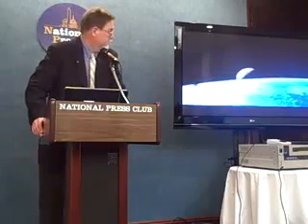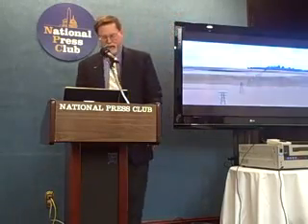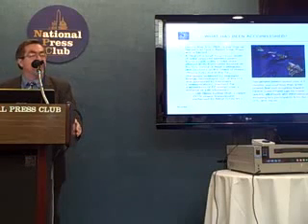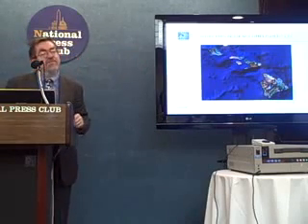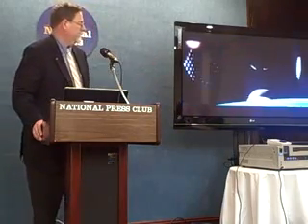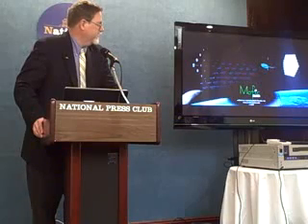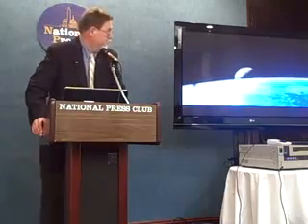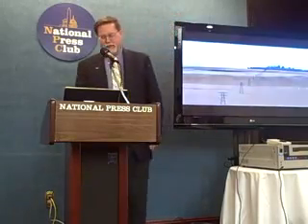Space Solar Power Press Conference 12, 2008 (71 minutes)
Videos about space-based solar power. In this concept, solar energy is collected in space where it is abundant, and beamed safely to Earth via microwaves or infrared laser light.

2017Space solar power station太空太陽能.

Suresh shetty.